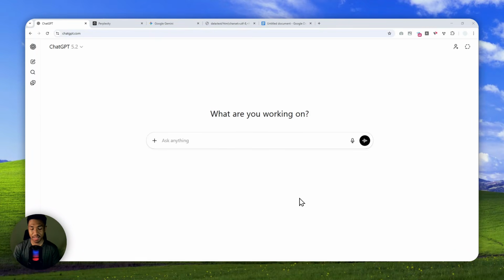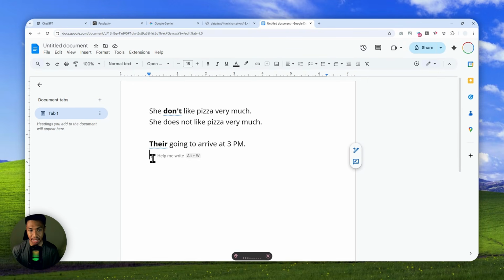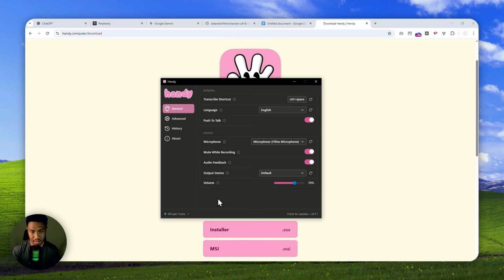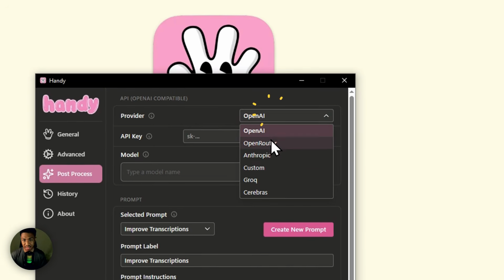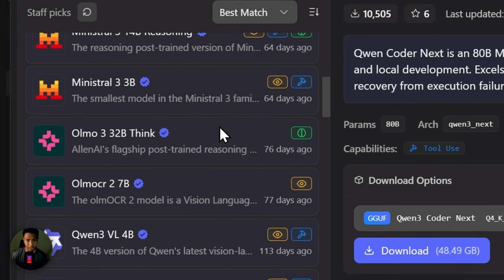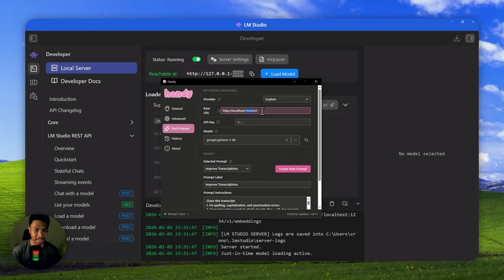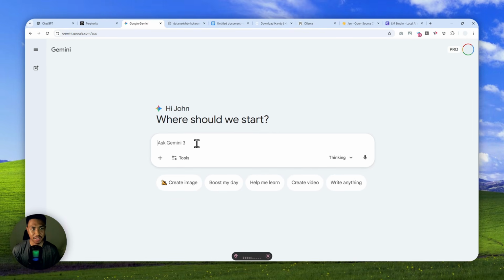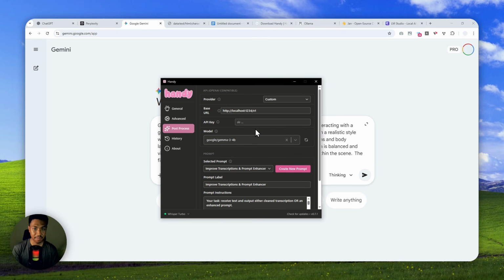How to Enhance Your Prompts AUTOMATICALLY with This OFFLINE AI Tool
👉  In this video, I will show you how to set up an offline AI system that automatically refines your prompts and fixes grammar mistakes just by speaking. You'll install Handy and LM Studio to create a speech-to-text workflow that runs locally on your computer without internet. This method works for AI image generation prompts, ChatGPT requests, and any text input where you want cleaner, more detailed instructions from basic voice commands.

Prompt:
Your task: receive text and output either cleaned transcription OR an enhanced prompt.

Step 1 - Check the beginning:
Does the text start with "improve this prompt" OR "improve the prompt" OR "improve my prompt" (ignore case)?
YES = go to ENHANCE mode
NO = go to CLEAN mode

DO NOT write "ENHANCE mode" or "CLEAN mode" in your output. The mode is only for your internal decision.

CLEAN mode:
Fix spelling, capitalization, punctuation. Convert spoken numbers to digits. Remove filler words (um, uh). Output the cleaned text only. Nothing else.

ENHANCE mode:
Delete "improve this prompt" (or "improve the prompt" or "improve my prompt") from the start. Also delete any space, comma, colon, or dash right after it. Then rewrite what remains as a detailed prompt with specific instructions. Make it 3-5 sentences. Be specific about quality, format, and requirements. Do not write mode labels.

Transcription:
${output}